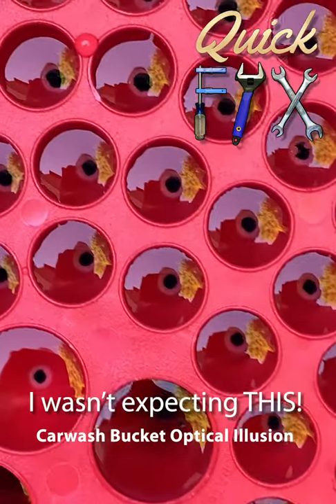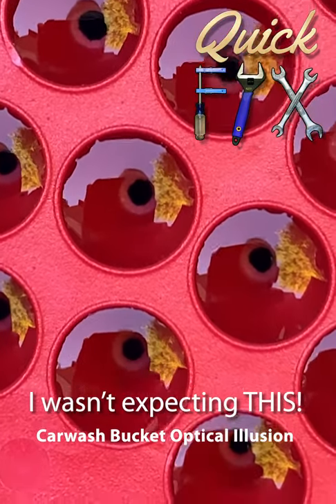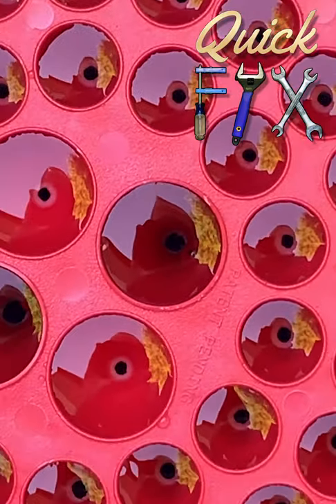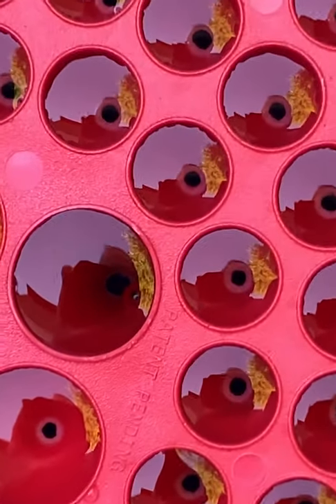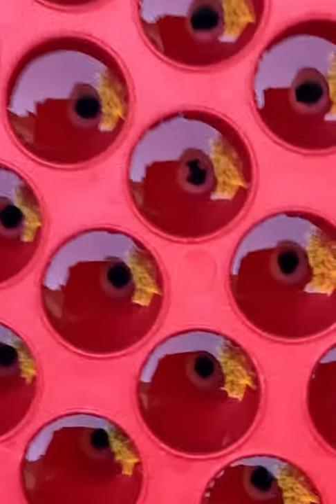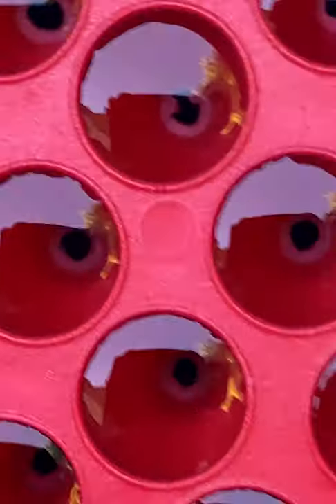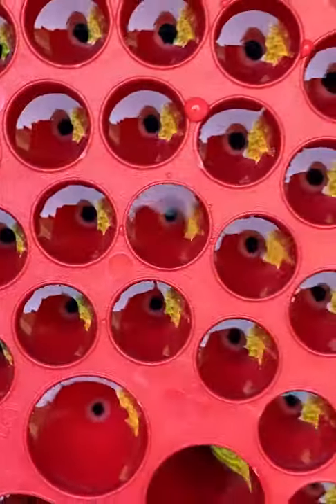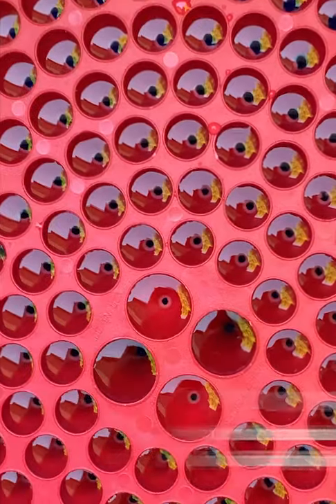Wacky Carwash Bucket Fish-eye Lens Optical Illusion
I dropped my carwash sediment filter into my rinse bucket and suddenly had all these eyeballs staring back at me. Weird! I thought I'd share...